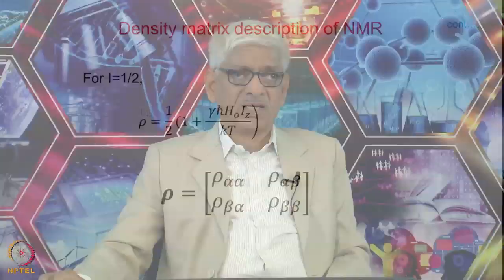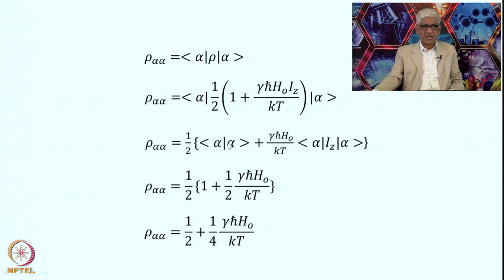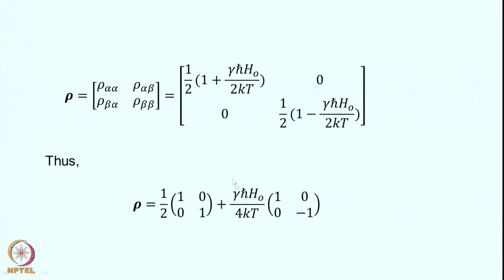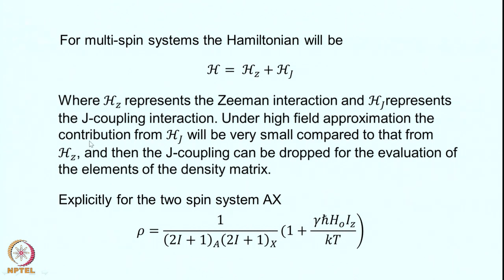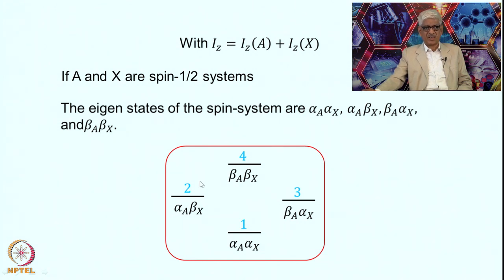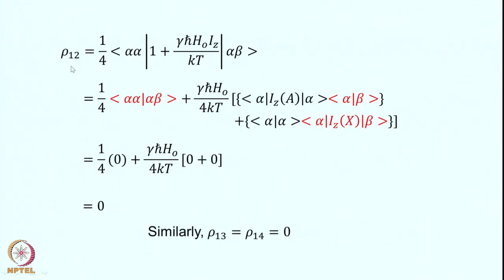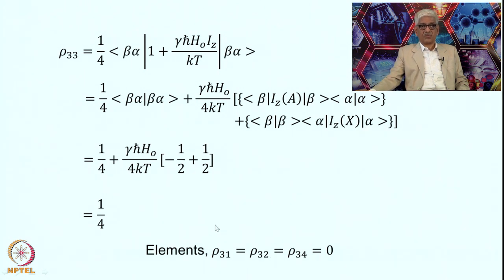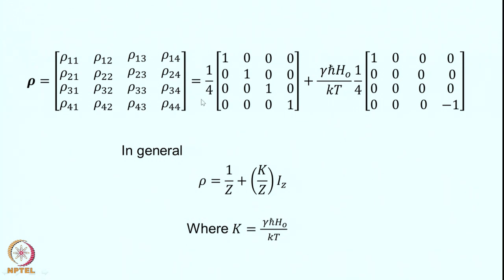Lecture 30 : Time evolution of density operator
Time evolution of density operator